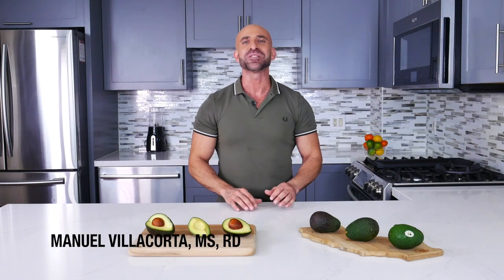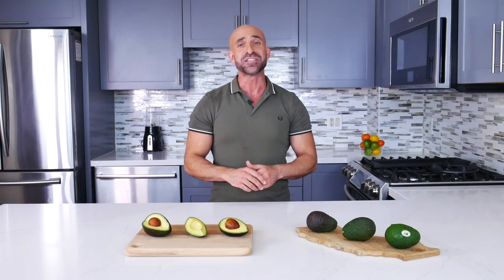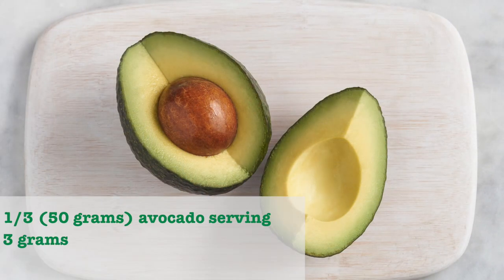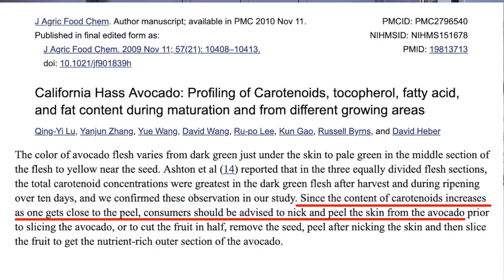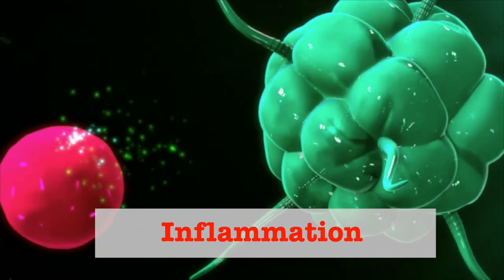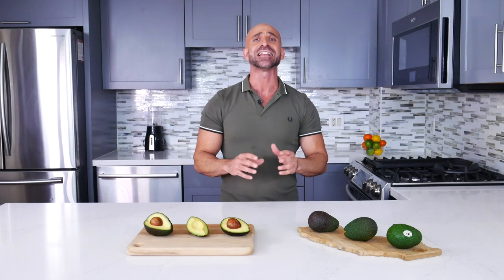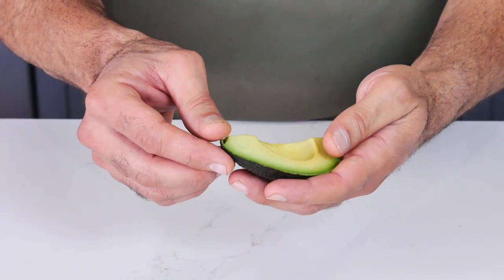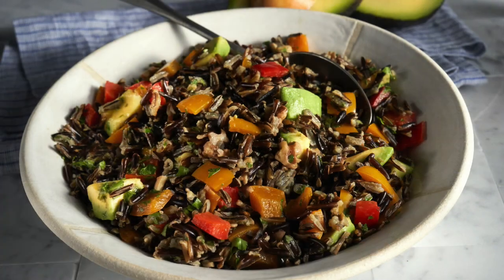How to Cut and Peel an Avocado with Manuel Villacorta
There are many ways to cut an avocado, but not all of them retain the full nutritious qualities of this superfood. Watch as Manuel Villacorta demonstrate the best way to cut and peel an avocado to get all the nutrients under the skin.

To learn more about why you should peel your avocado,